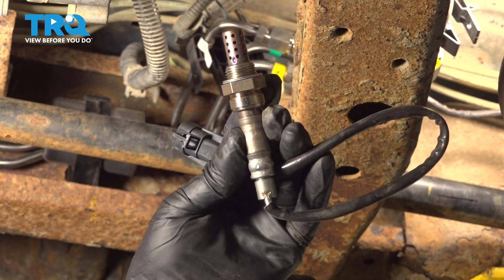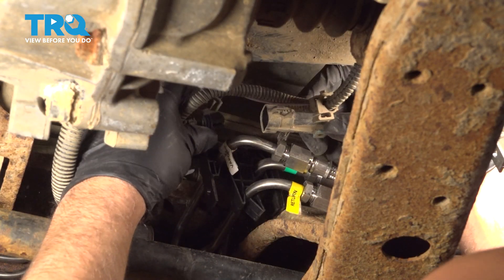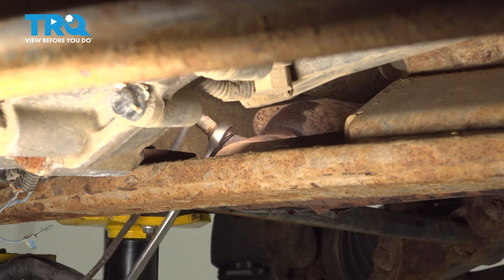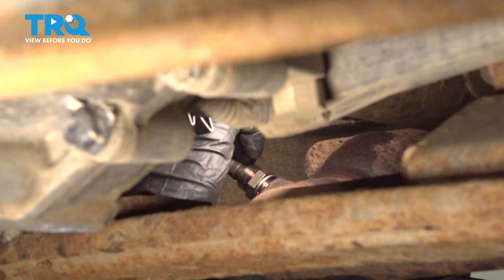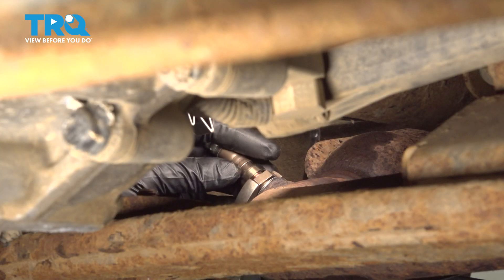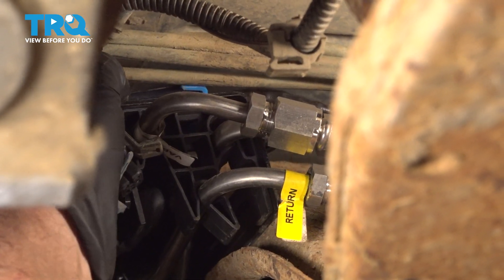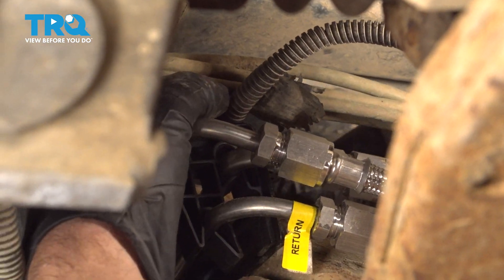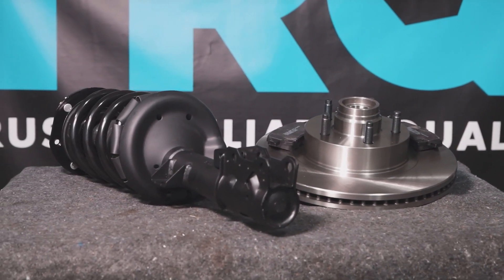How to Replace Downstream O2 Oxygen Sensor 1999-2006 Chevrolet Silverado 1500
This video shows you how to install new TRQ oxygen sensors on your 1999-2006 Chevrolet Silverado 1500. The Oxygen (O2) sensors help monitor the emissions system in your vehicle. They measure the amount of oxygen passing through the exhaust, which informs the computer about proper fuel/air mixture, and the condition of the catalytic converter. Over time, the sensors may fail due to contamination, or reaching the end of their service life. TRQ offers new O2 sensors made to manufacturer’s specifications.

This repair was done on a 1999 Chevrolet Silverado 1500 LS 4.8L Standard Cab Pickup 2-Door 4WD Automatic and the process should be similar on the following vehicles:
1999 Chevrolet Silverado 1500
2000 Chevrolet Silverado 1500
2001 Chevrolet Silverado 1500
2002 Chevrolet Silverado 1500
2003 Chevrolet Silverado 1500
2004 Chevrolet Silverado 1500
2005 Chevrolet Silverado 1500
2006 Chevrolet Silverado 1500

Tools you will need:
• 22mm Wrench
• Wheel Chocks